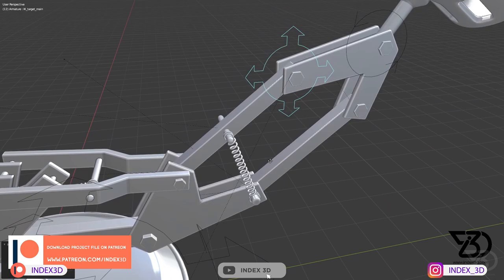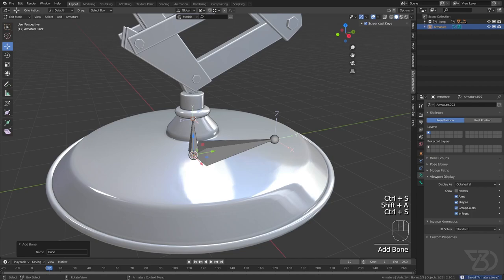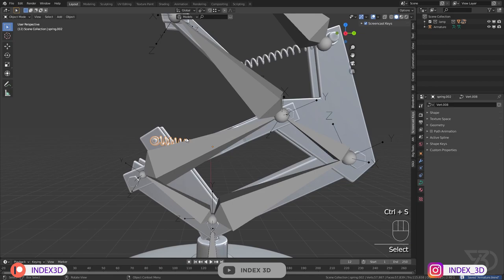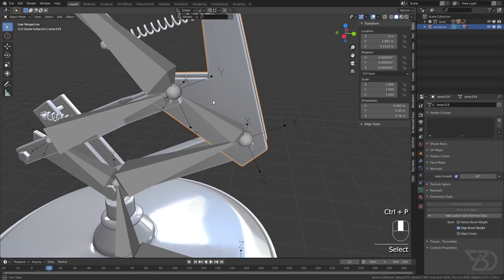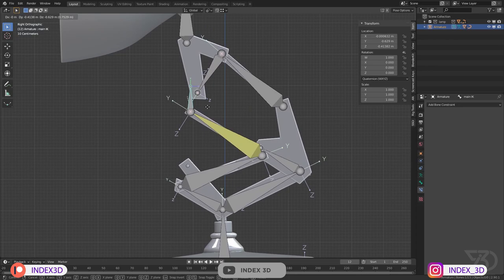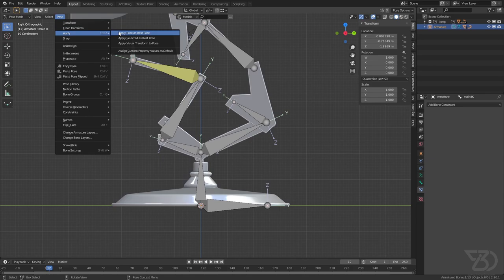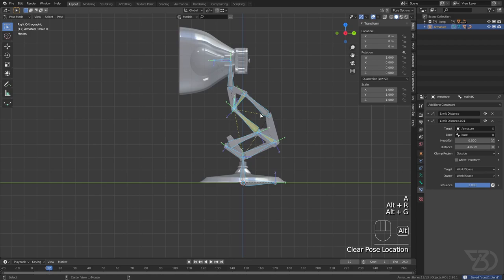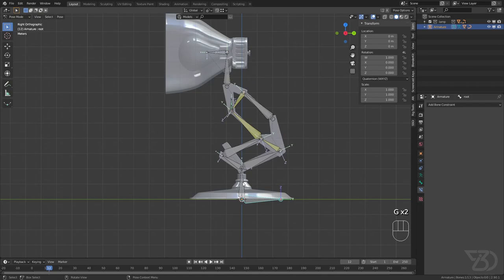Luxo Jr | Pixar Lamp Rigging Tutorial | Part 1/2 Basic Rig | blender 2.9 Free Project File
Get access to all the project file

Tag me in your artwork(from a tutorial) on Instagram for a chance to be featured at the end of the next video

Timestamp
Intro: (00:00)
Free Project File: (00:27)
Creating Armature : (00:54)
Binding Object To Armture : (05:19)
Setting Up Constraints: (11:26)
What's next: (19:49)